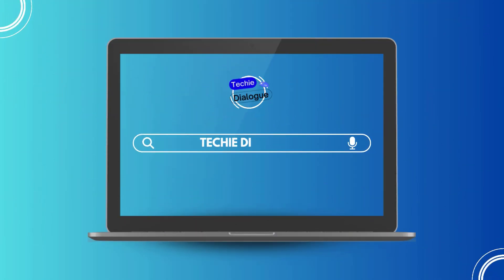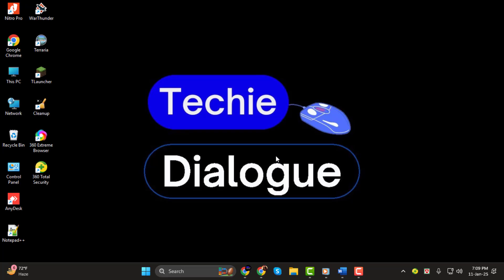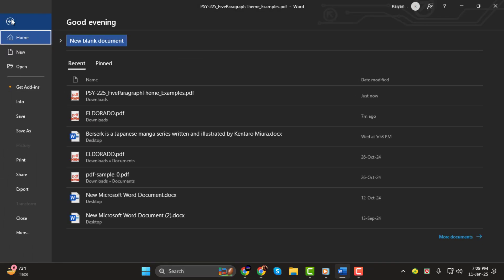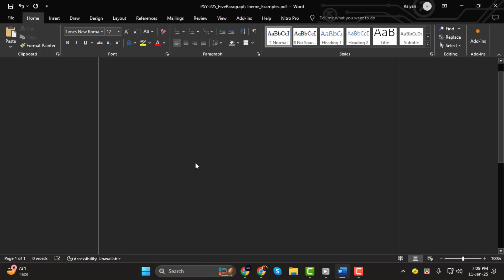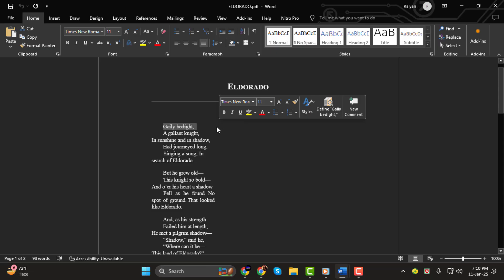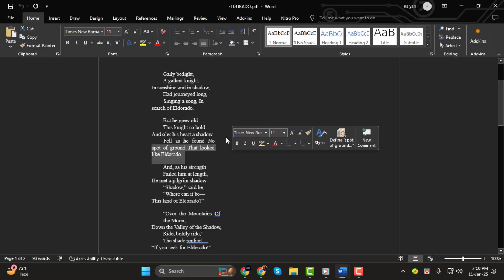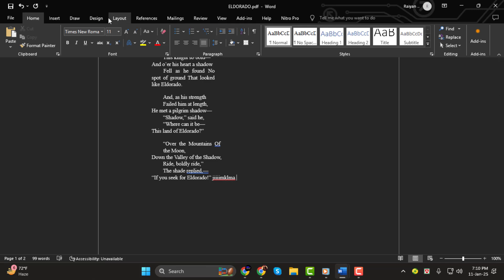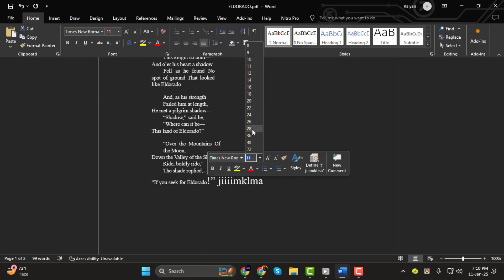How To Edit PDF With Same Font - Step-by-Step Guide (2025)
How To Edit PDF With Same Font

Editing a PDF with the same font can be a bit tricky, especially if you want the final document to maintain its original formatting. Using the right tools and methods, it's possible to ensure that the font style, size, and overall appearance are consistent with the rest of the document. In this video, we’ll show you how to edit your PDF while preserving the same font style throughout the file, ensuring a professional and clean result.

- Edit PDF without changing font
- Maintain font style when editing PDF
- Preserve font in PDF editing tools
- How to change text in PDF with same font
- Keep formatting intact in PDF editing